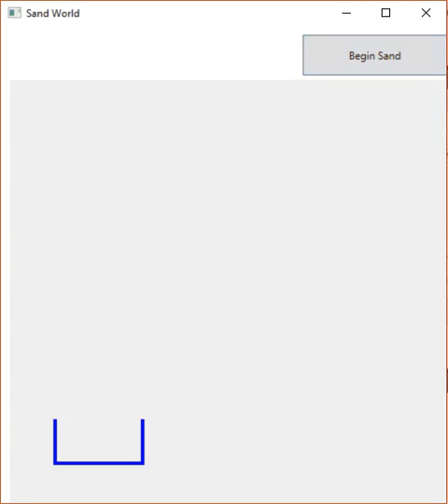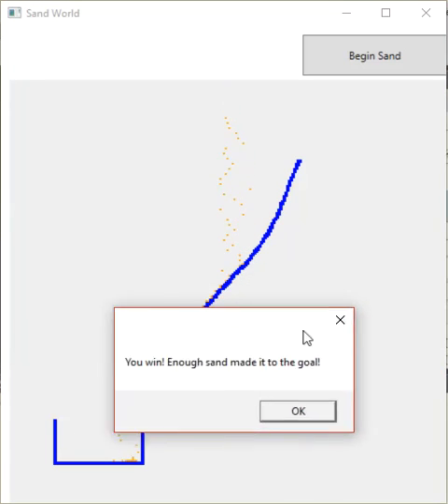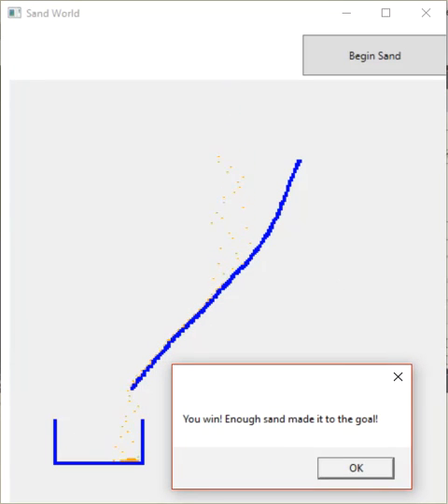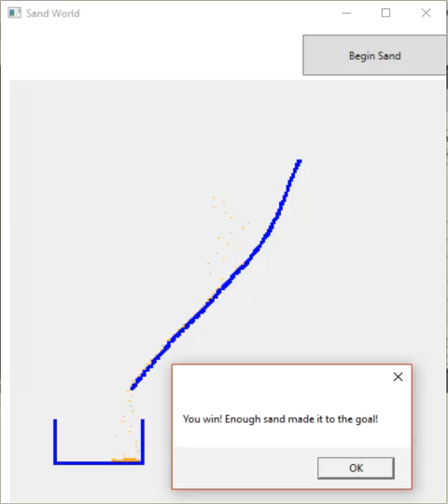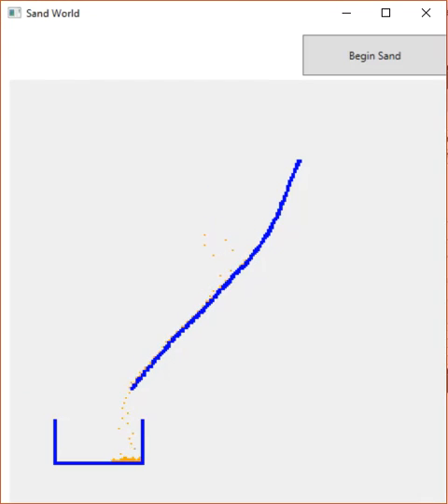The Sand Falling Game in C#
This is a quick demonstration of an early stage of the sand falling game written in C# for our CS3005 class on Object Oriented Programming at Austin Peay State University.